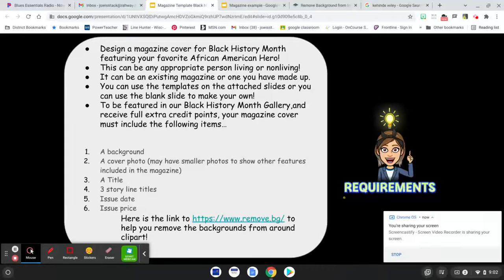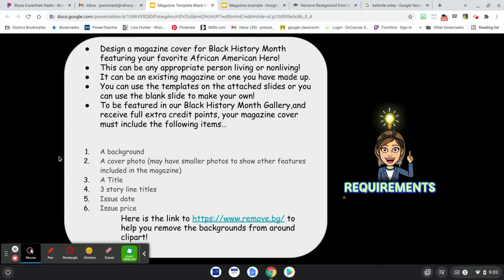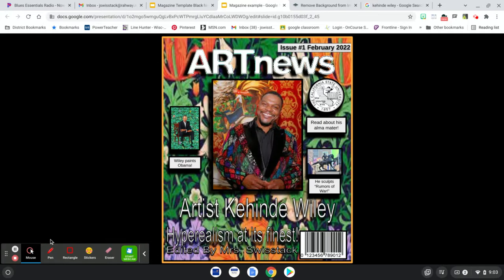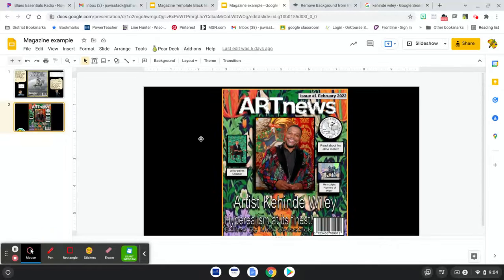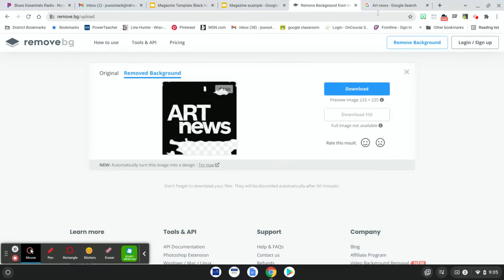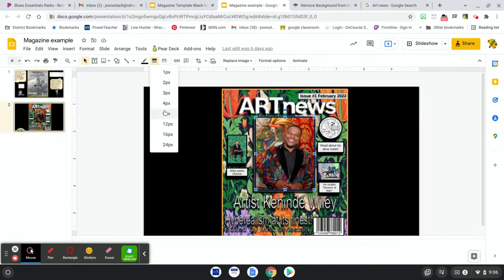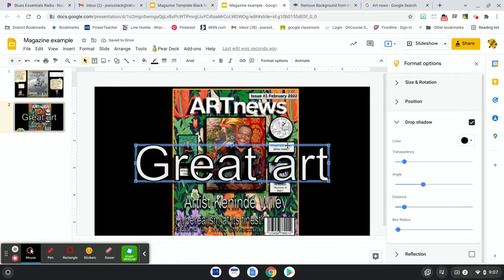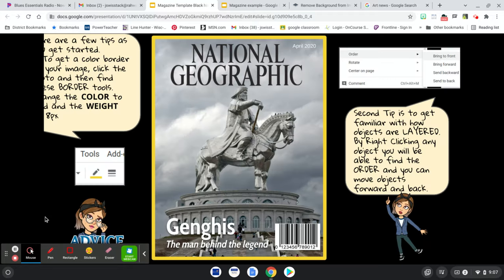Magazine covers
Using google slides to create your black history month magazine cover